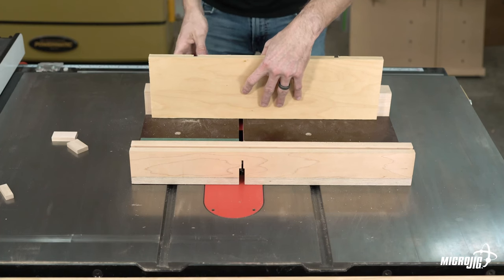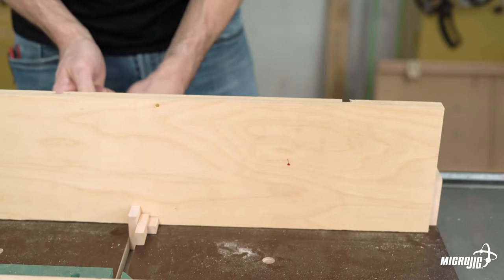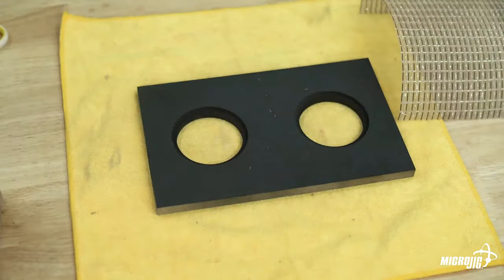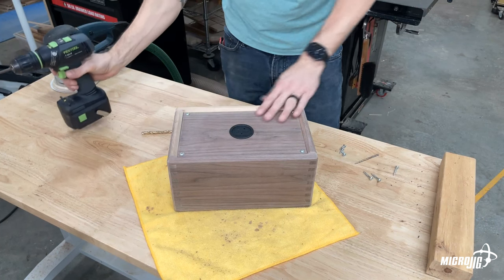Retro-Style Walnut Bluetooth Speaker Box Project Video | How to Build a Wood Speaker!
Our longtime partner and retailer, Rockler, has a great Stereo Speaker Kit and we came up with our own design for it. Follow along as Morgan builds this fun, easy weekend project. Add a little retro class to your living space, or rock out on the go! Or smooth jazz out - totally up to you.